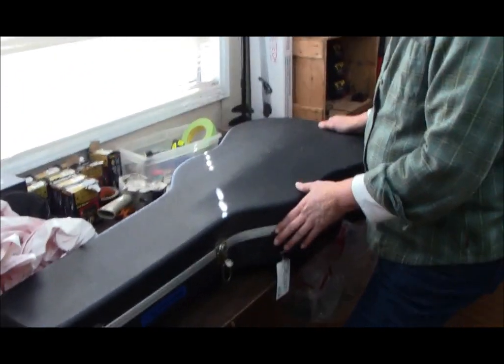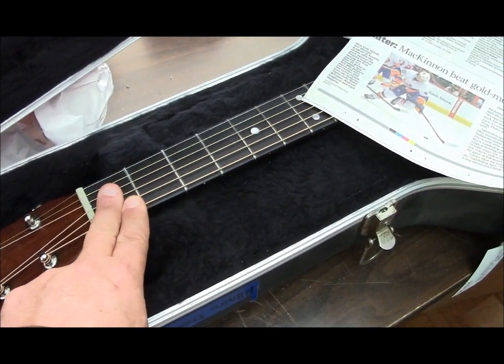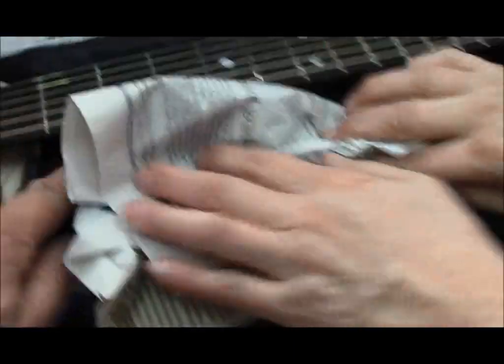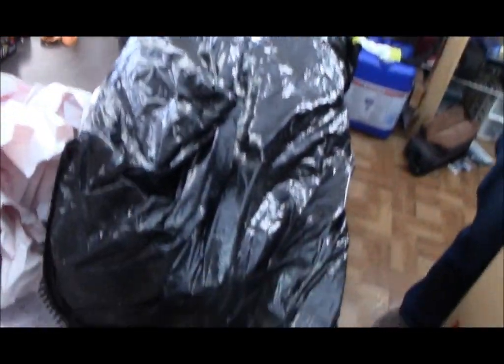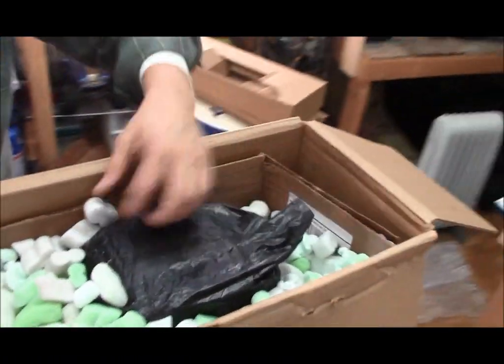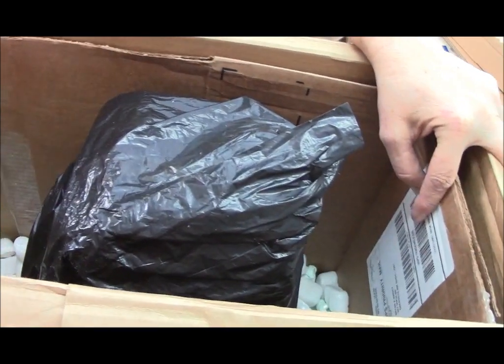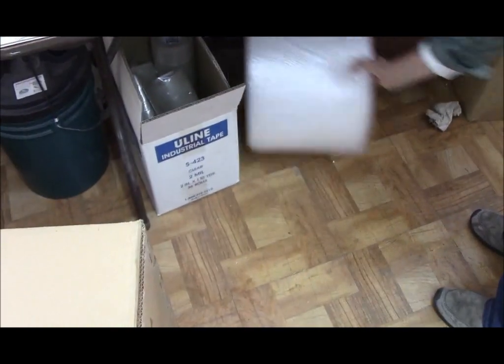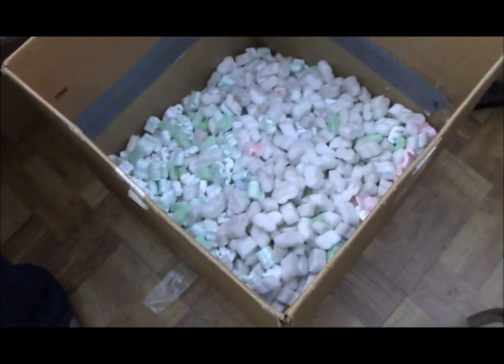How to pack a guitar for shipping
This is how I pack guitars for shipping via UPS, US Postal, or FedEx.  I ship an average of 150 guitars a year and have for 20 years.